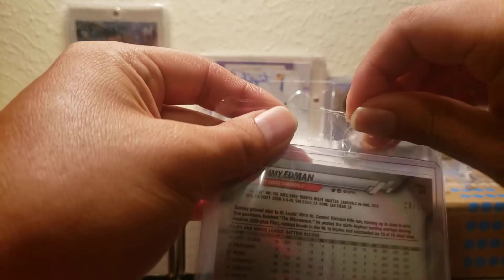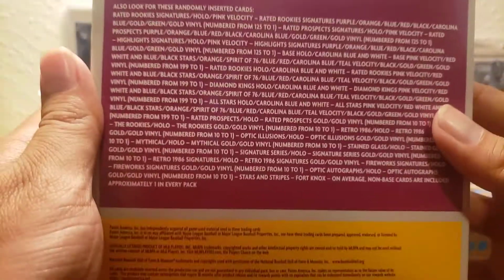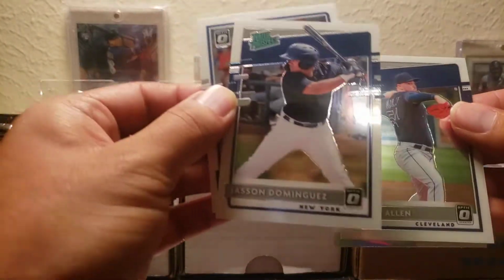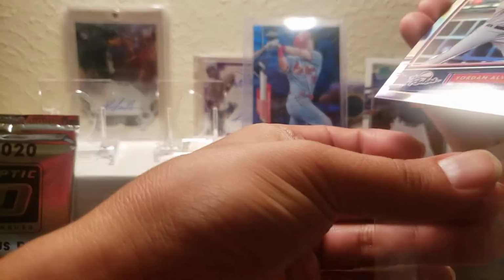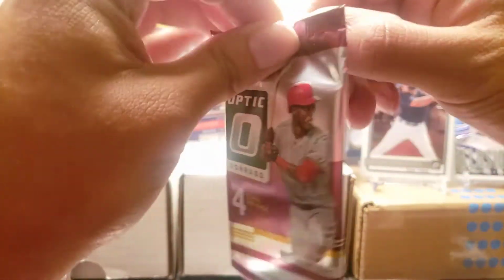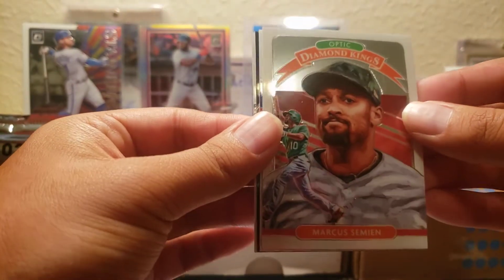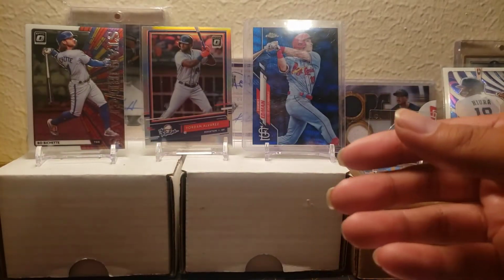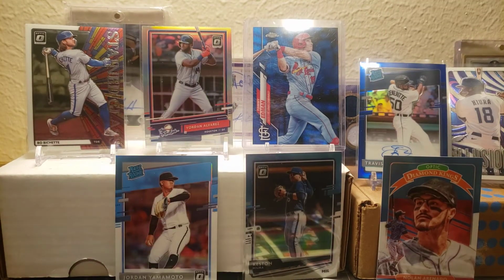2020 Mixer Matchup Optic vs Series 2 , Search for Roberts. 1 Auto guaranteed.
I wanted to do a matchup between 8 packs of cards and this was virtually the same. Yes, the bonus pack did give up alot of cards but it's the trade off between having the license and not having the license. Let me know which was the better buy! Also...

Be sure to tell me your favorite card of the break and of course still we have the .ROOKIE GIVEAWAY

Thanks for all the support, y'all! I love all input for my videos and I'm looking for more! There are some really nice rookies in this giveaway so I'm excited to send these cards to a good home! I've decided to do this in levels with each increase of subscribers unlocking another rookie card( or two)! I've just hit 100+ subs and gave away 5 rookie cards and a relic and auto at 100 to two different people... Hit the LIKE button, SUBSCRIBE, and hit that notification bell and COMMENT your 2020 breakout dark horse rookie pick for Round 2! Make the subscriptions PUBLIC! Good luck! Round 2 of the Rookie Giveaway is open to all subscribers who have not yet won!